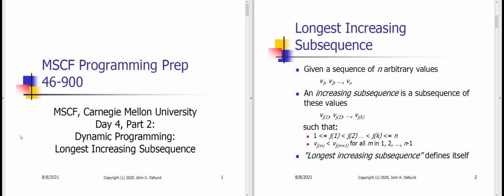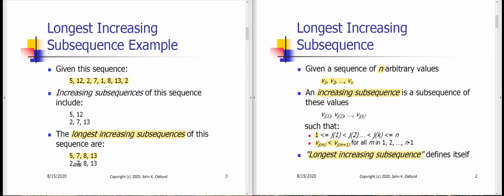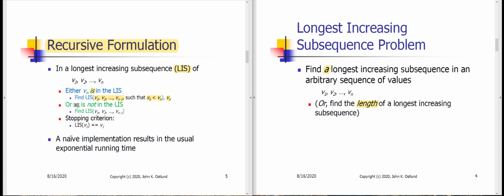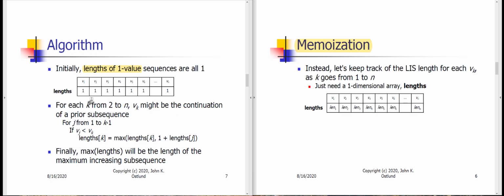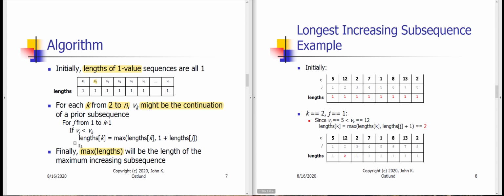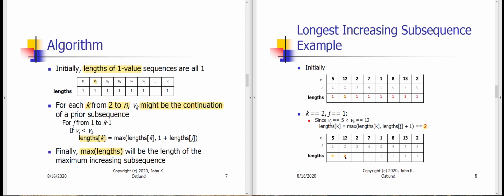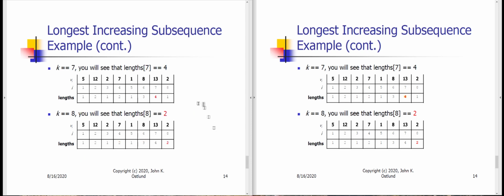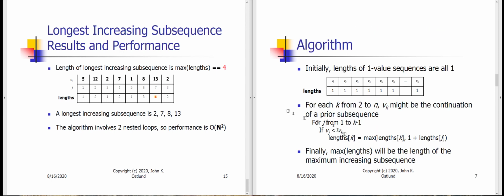MSCF PP Day4 Part 2 2024